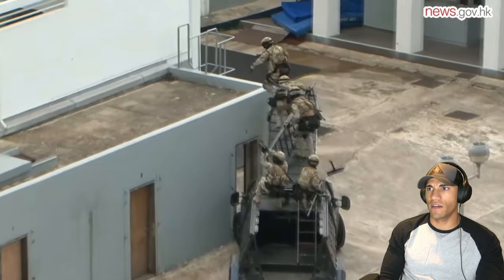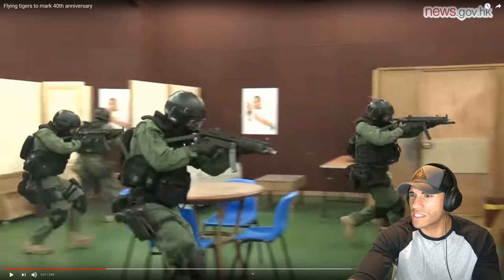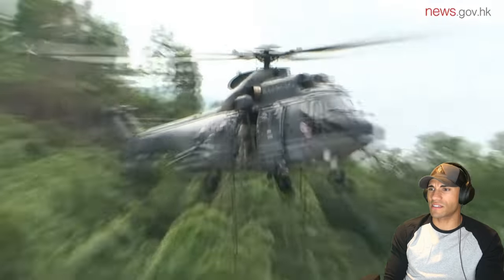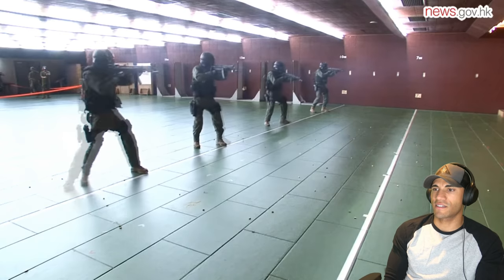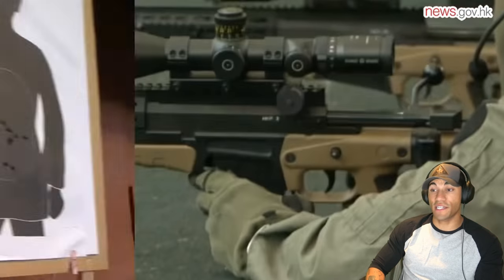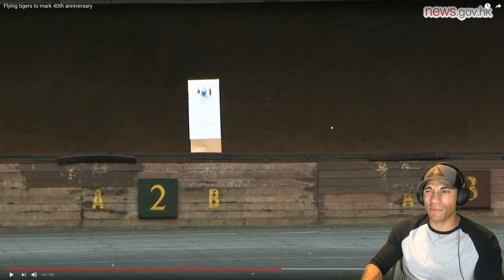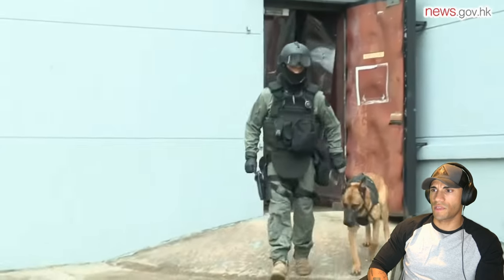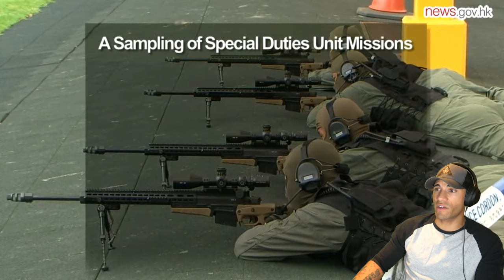US Marine reacts to Hong Kong Special Duties Unit [Flying Tigers]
This is our first unit from China, and a special police unit usually gives us a good idea of how serious the policing can be in each country.

T. Boyrie
USA